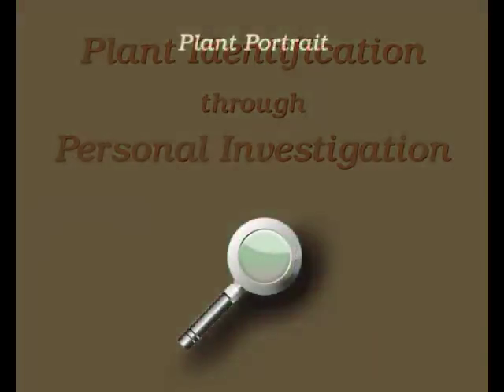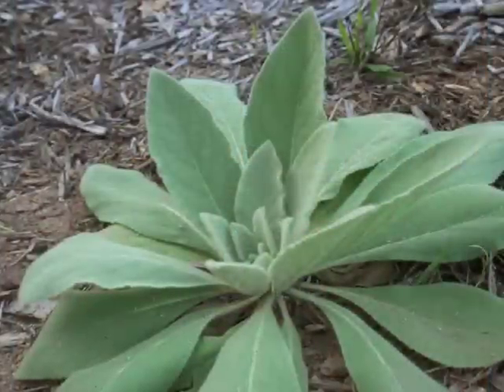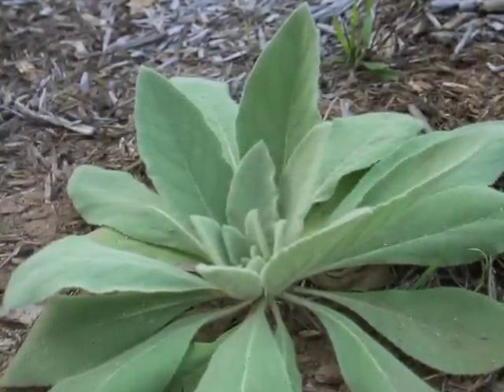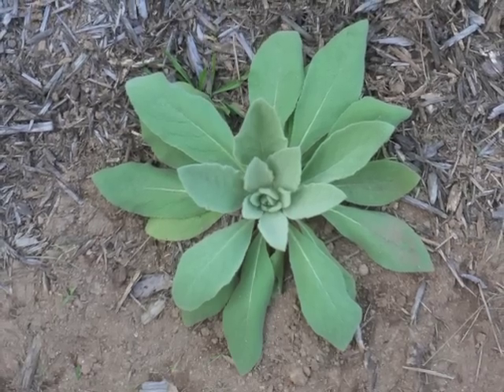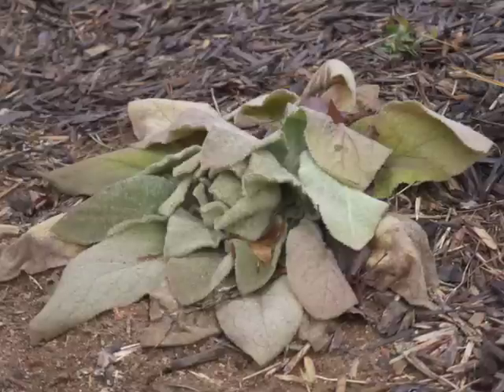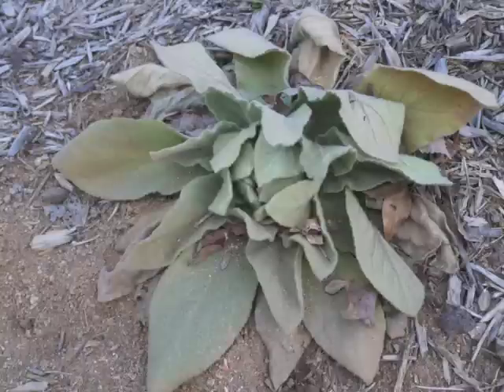Plant portrait - Common mullein (Verbascum thapsus)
A detailed look at the life cycle of Common mullein (Verbascum thapsus).  These images can aid in identifying this plant during all seasons of the year.